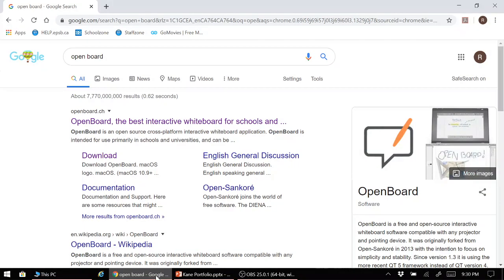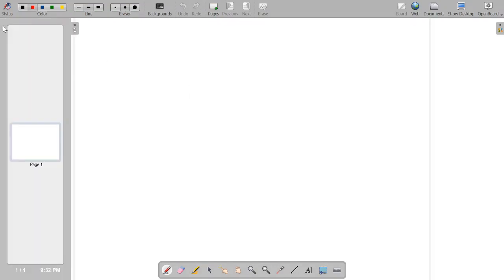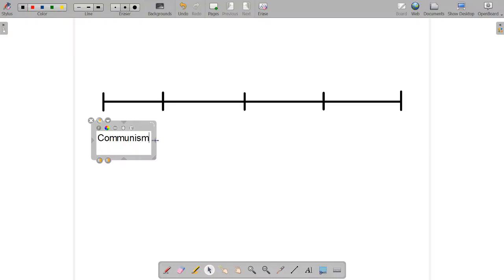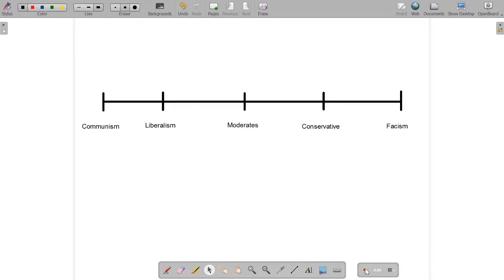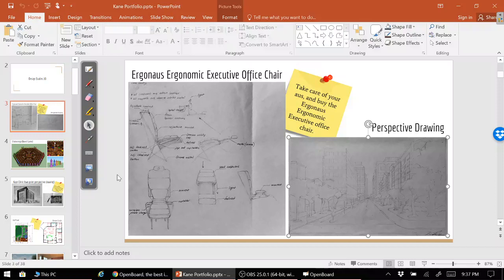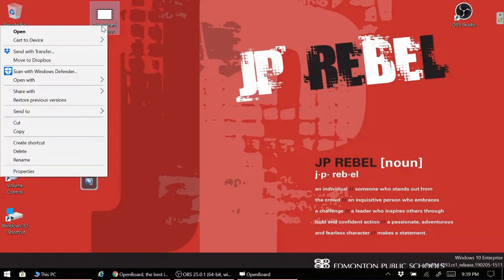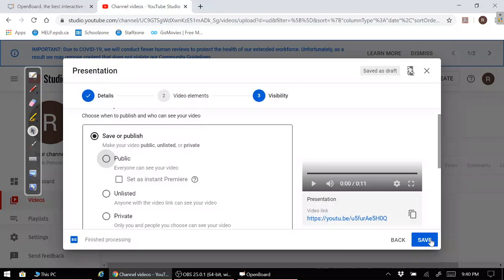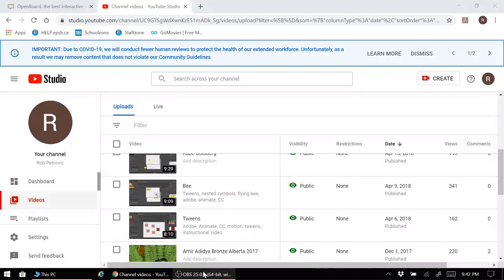OpenBoard Tutorial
View this tutorial for quick tips on how to use OpenBoard, especially if you are a teacher.